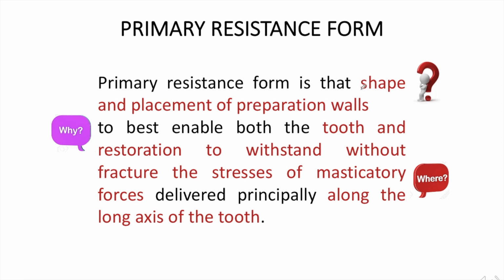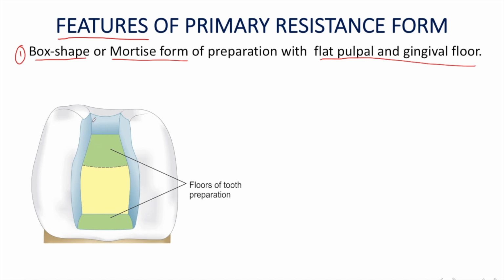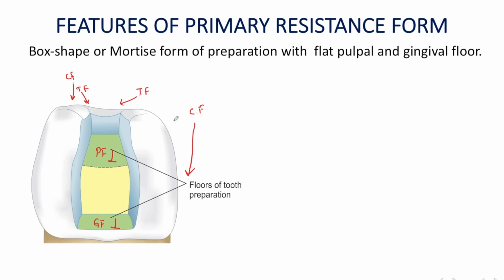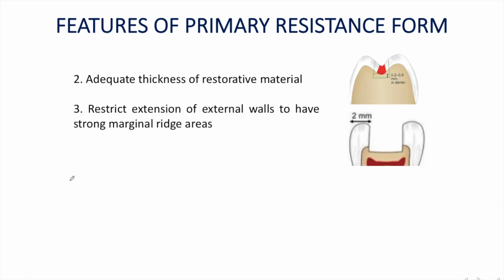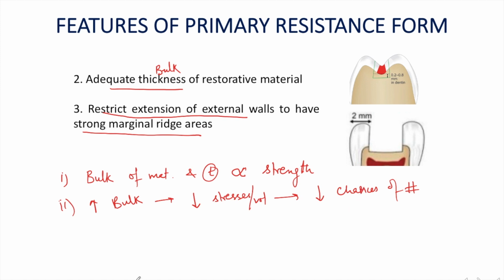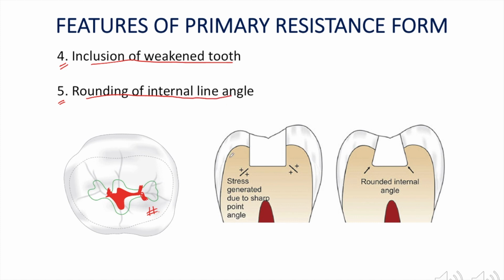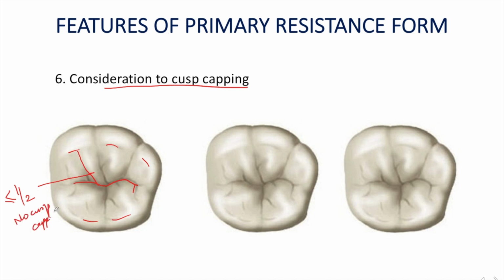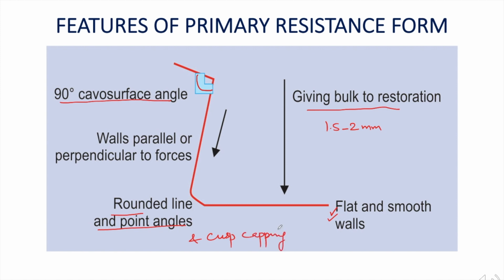STAGES OF TOOTH PREPARATION | PRIMARY RESISTANCE FORM | MADE EASY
Hello Everyone!!